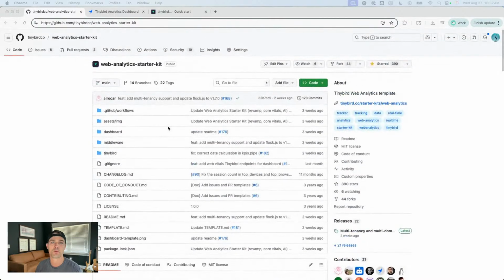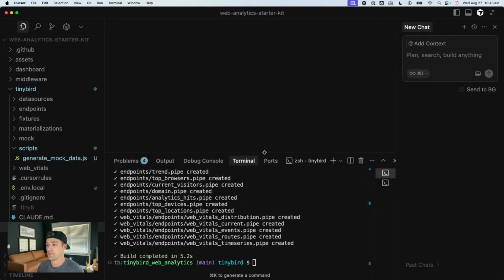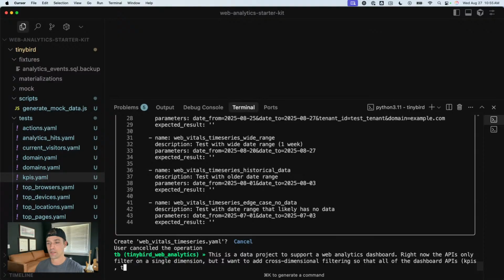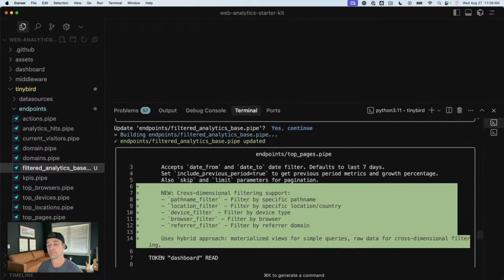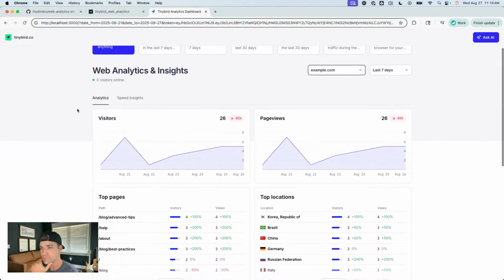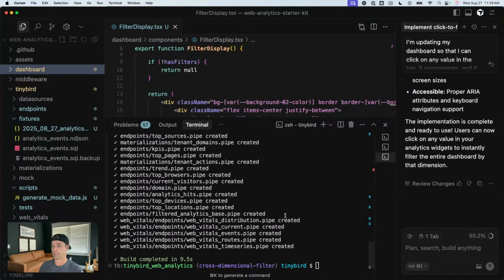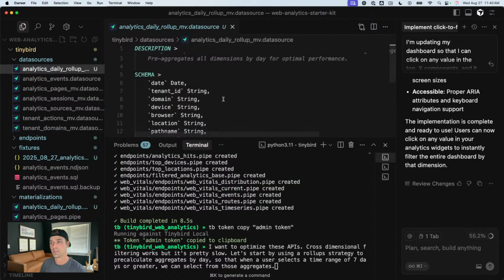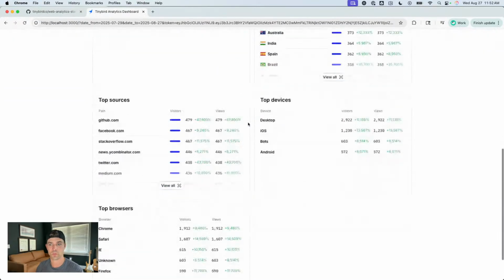Flexible Filters: Build a Real-Time Dashboard that can Filter on Any Dimension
Come learn how to build a powerful, flexible, and fast filtering system for your real-time dashboard. We'll build a fully-functional real-time web analytics dashboard with a powerful click-to-filter feature, allowing the dashboard to show metrics, time series charts, and tables filtering by any combination of selected dimensions. It's the ultimate dashboard filter, implemented live.

You'll learn how to:

- Dynamically query your database based on any filter, directly from the application
- How to optimized database table schemas and SQL for high performance reads regardless of filtering dimension (and without needing many indexes)
- How to integrate your dashboard frontend with a real-time analytics backend

0:00 Introduction & Welcome
0:31 Tinybird Builds Overview & Next Week Preview
1:24 Today's Goal: Cross-Dimensional Filtering
2:08 Demo of Web Analytics Starter Kit Dashboard
3:54 Setting Up Local Tinybird Environment
4:15 Exploring the Tinybird UI & Data Sources
6:05 Current Filtering Limitations Demo
8:02 Understanding Multi-Tenant Architecture
10:00 Examining Materialized Views & Data Structure
15:23 Building Test Suite with Tinybird Code
20:23 ClickHouse as Analytics Backend Discussion
31:16 Performance Considerations & Memory Constraints
39:00 Working on Cross-Dimensional Filtering Implementation
53:36 Generating Mock Data for Testing
1:04:00 Testing Performance with Larger Datasets
1:15:00 Optimizing Queries & Performance Improvements
1:20:00 Final Testing & Results
1:24:42 Wrap-up & Getting Started with Tinybird